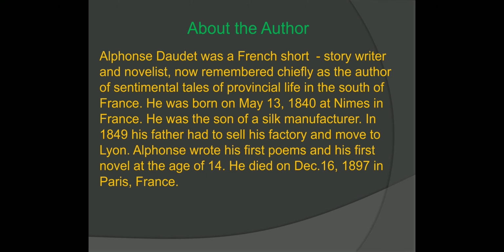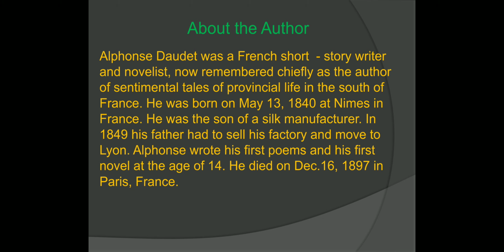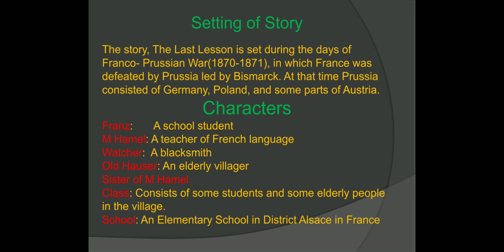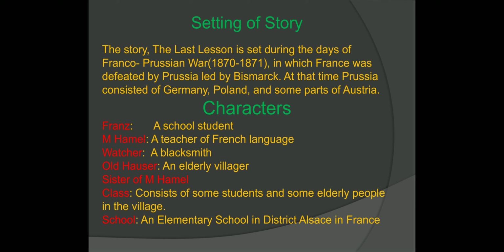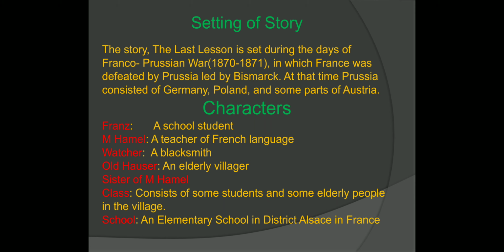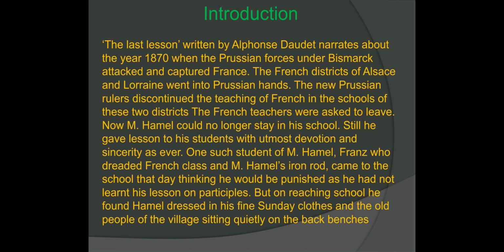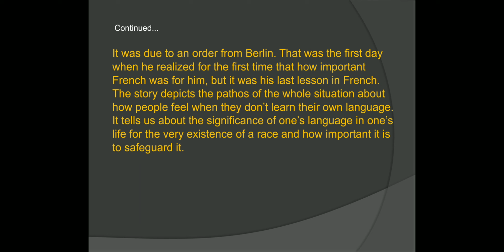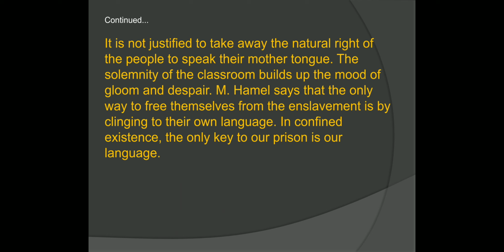The Last Lesson Characters & Theme